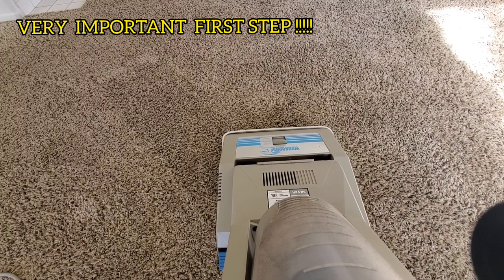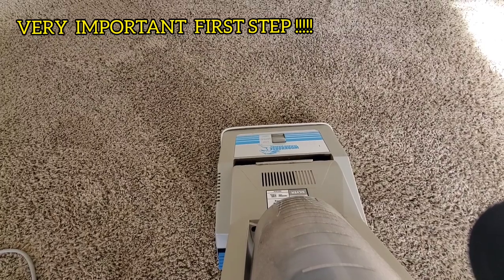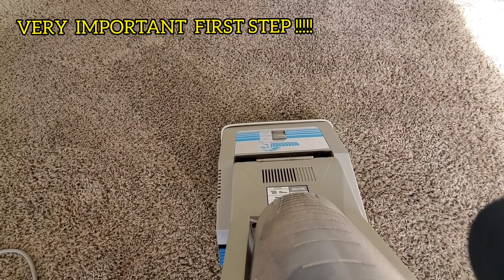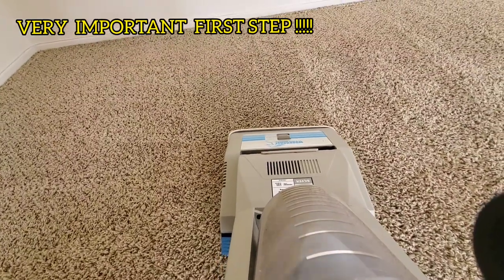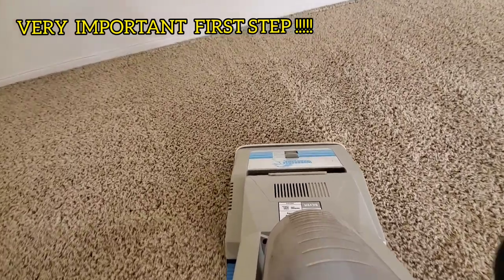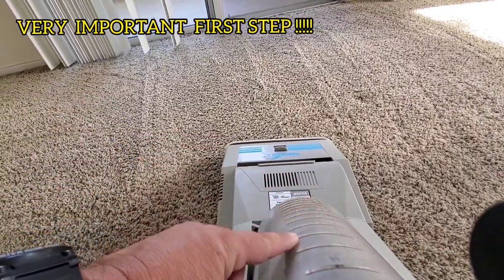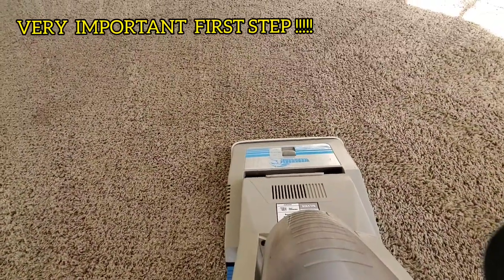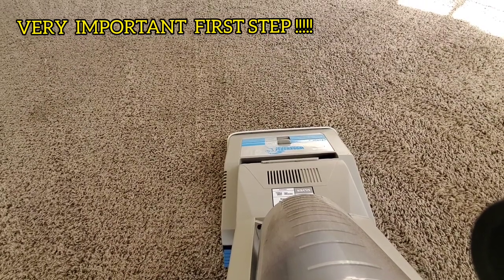Dry soil removal with the workhorse commercial vacuum cleaner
Satisfying vacuum cleaning today